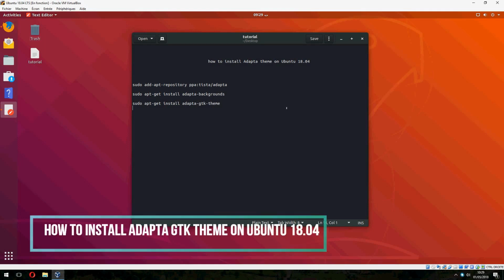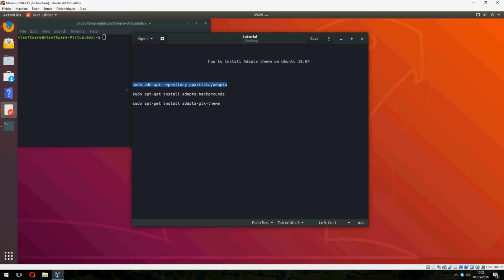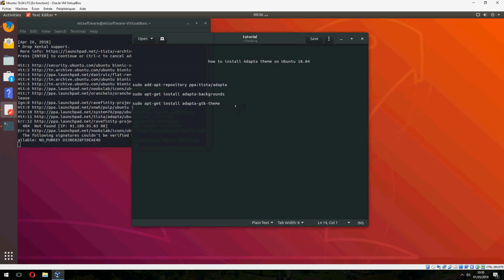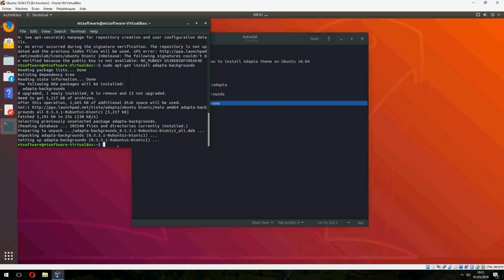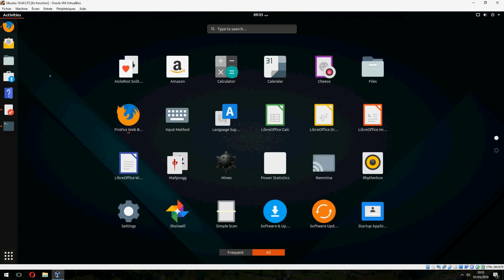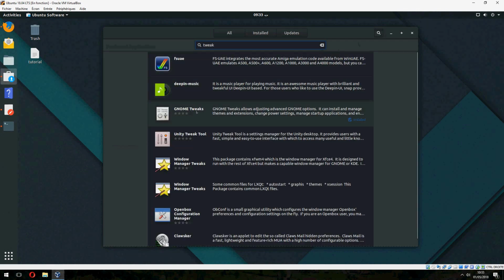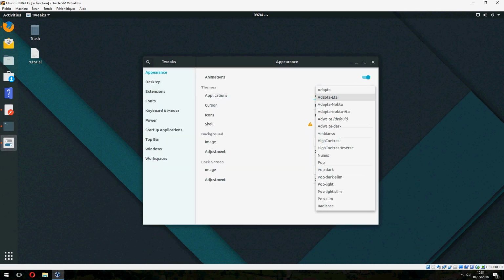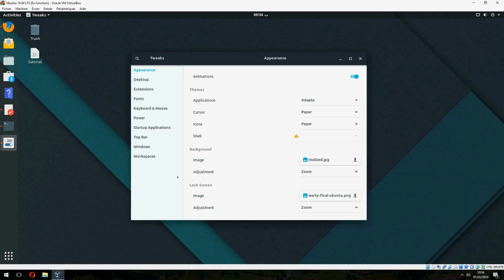How to install Adapta GTK Theme on Ubuntu 18.04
On this video, I will show you how to install Adapta GTK Theme on Ubuntu 18.04.

► Commands
sudo add-apt-repository ppa:tista/adapta
sudo apt-get install adapta-backgrounds
sudo apt-get install adapta-gtk-theme